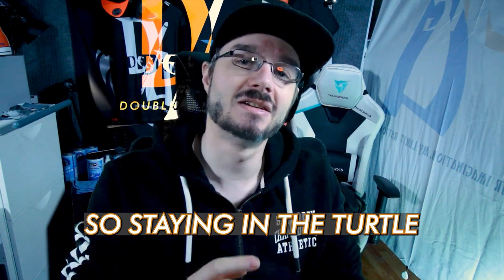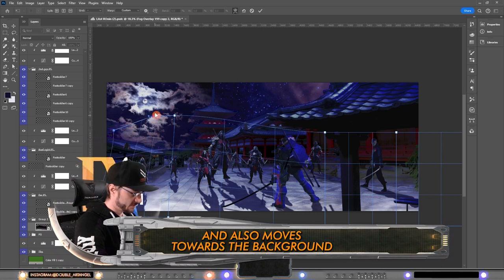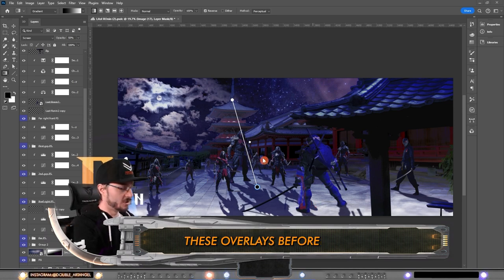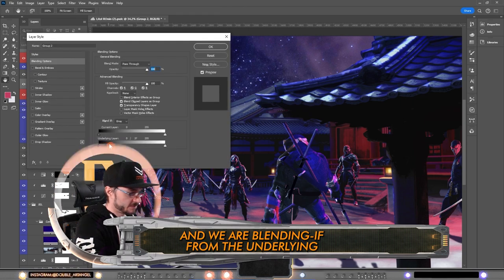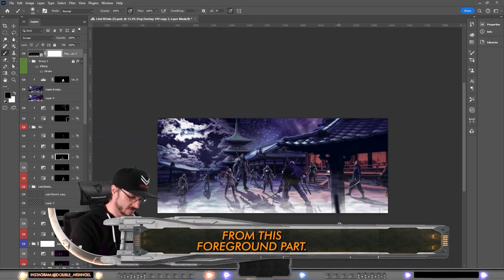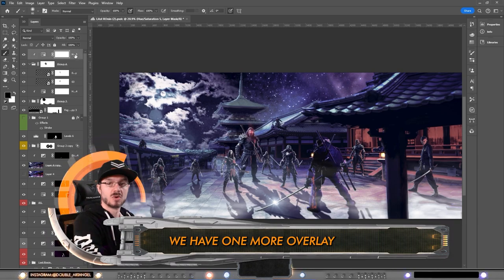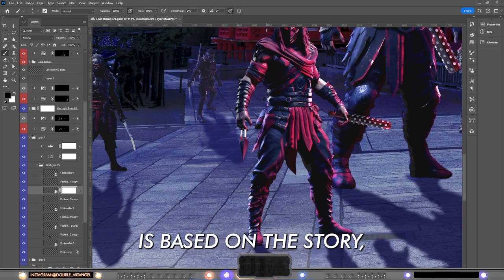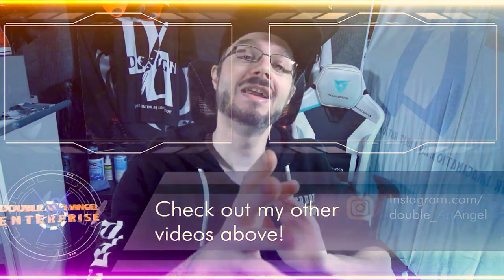🐢The ultimate guide for Overlay use in Photoshop art like a pro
In this week's video, I am showing you how to make that last Pop but also that subtle but really nice-looking mid-work in Photoshop, with the help of new overlay techniques in photo manipulation art.

This is Episode 3 Season 2 of my Tutorials and these are for more advanced artists but still pretty easy to learn and very good to know!

We are making a very tragic story concept art, the Last Ronin, but it became pretty epic and so will yours after this tutorial!

Anyway, let's jump right into this week's advanced tutorial video, and begin!

Timestamps:

00:00 Intro
00:46 Tutorial beginning
01:40 Realistic fog/Rain in the foreground
03:09 That extra tip (None overlay related)
03:42 Haze overlay(depth)
05:32 Luminating the ground
07:14 Light source
08:27 Bright stars
09:44 Important step(the POP!)
11:45 Lens flares
13:24 Dust(also embers)
14:03 Last timelapse
17:23 Outro(and info)

If you want to know the theme of the video you will find out in the outro!

Other links are down below.🔻🔻🔻

Do you enjoy the background music I have in my videos?